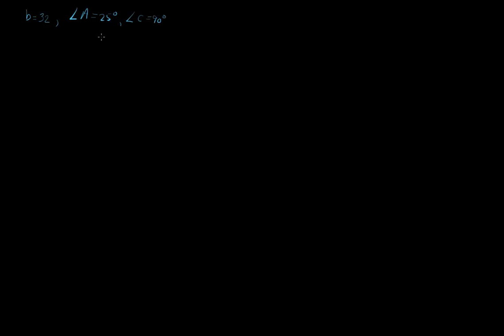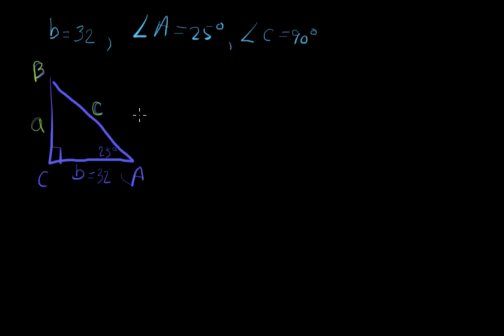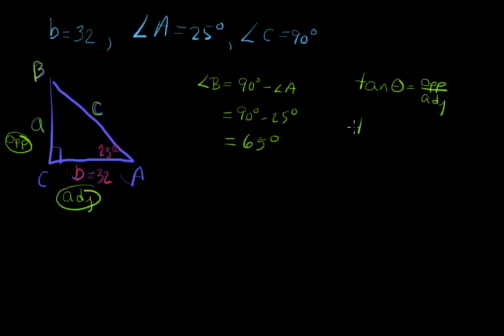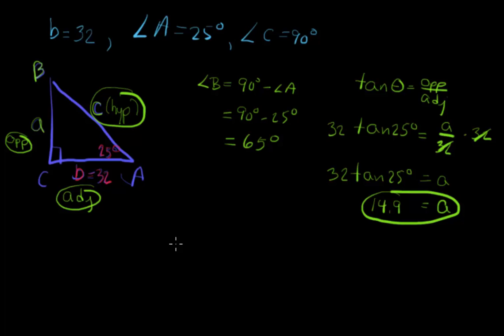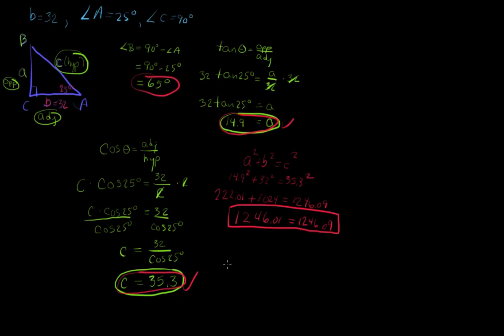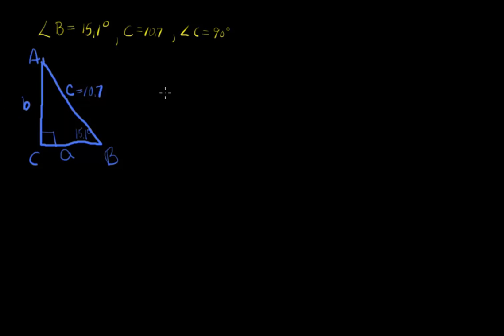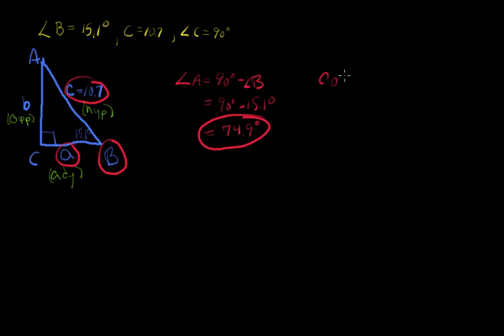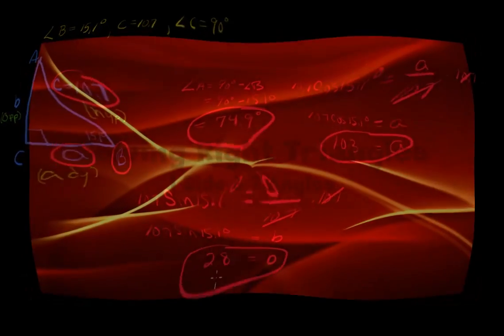Trigonometry - (Solving Right Triangles - 1 side & 1 angle)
Trigonometry - How to solve right triangles given 1 side and 2 angles.